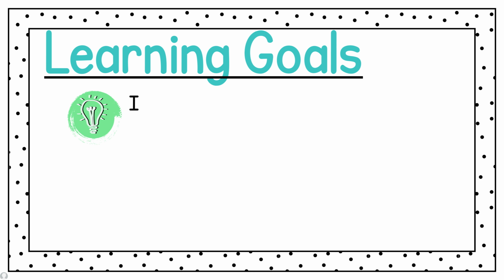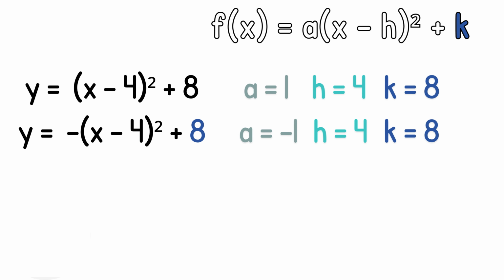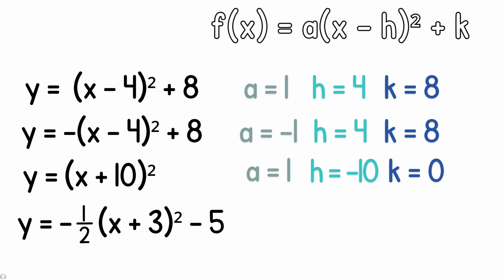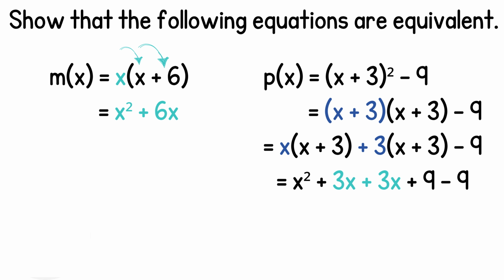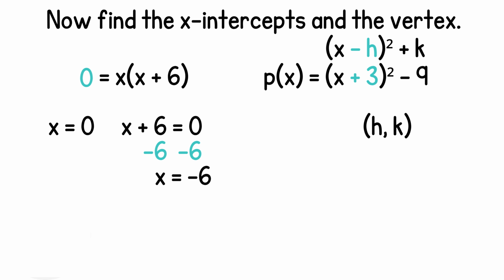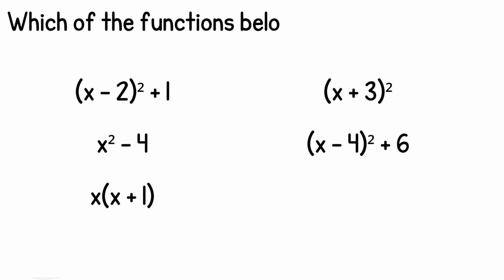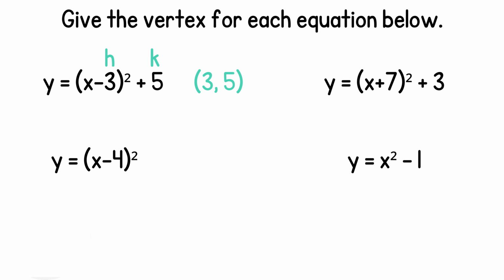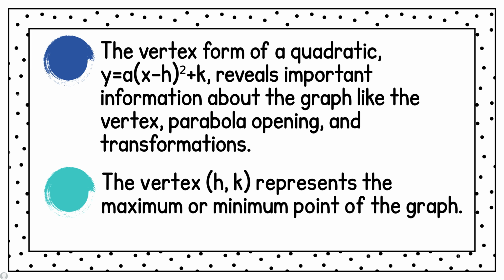Understanding Vertex Form of a Quadratic | Graphing Made Easy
In this video, you'll learn how to work with quadratic functions written in vertex form, y=a(x-h)²+k, and how this form helps you quickly identify key features of a parabola.

🔍 What You’ll Learn:
✔️ What each part of the equation represents
✔️ How to find and plot the vertex (h,k)
✔️ How the 'a' value affects the direction and shape of the graph
✔️ How to sketch a quadratic using vertex form efficiently

Vertex form makes graphing quadratic functions simpler—learn how to use it to your advantage!